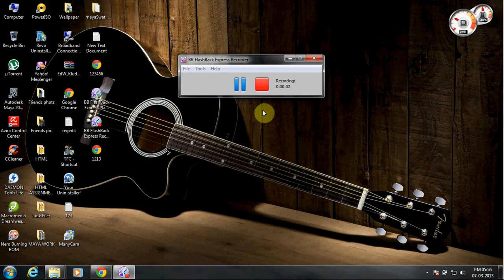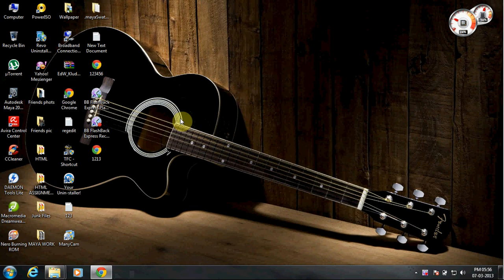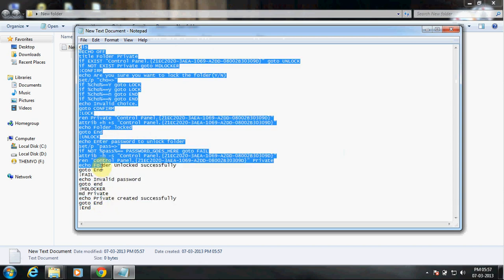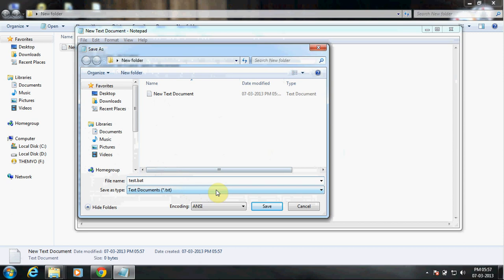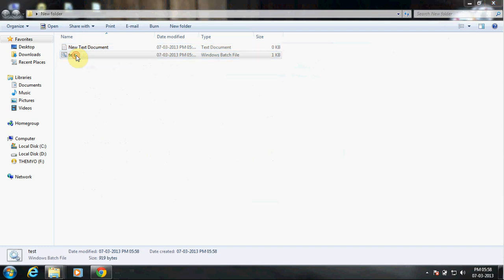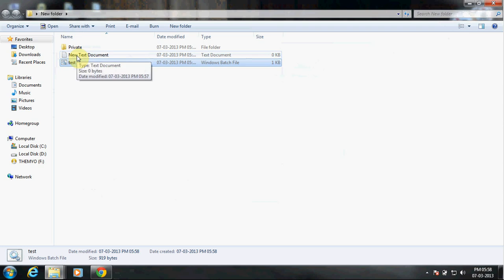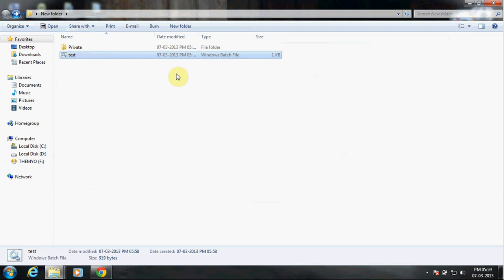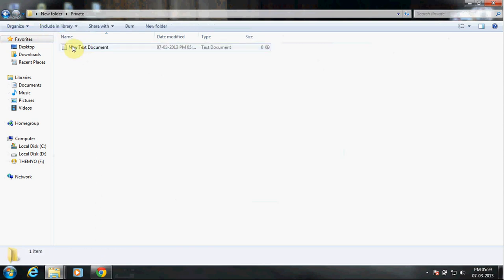How to create a protected password folder in windows 7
Protected password folder in windows 7:
Click this link to get your text code: